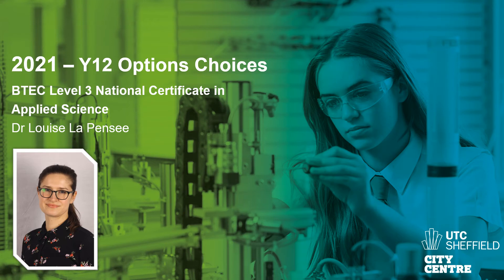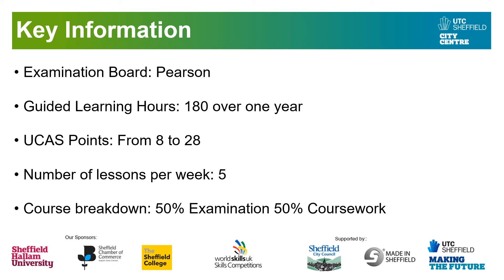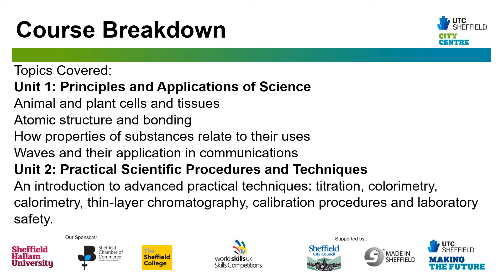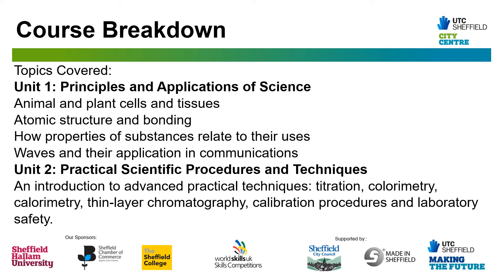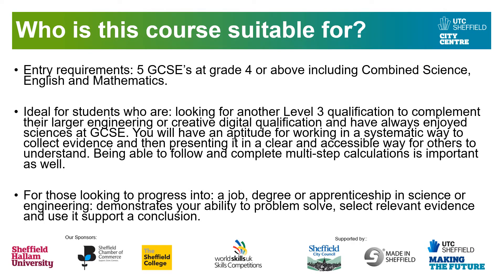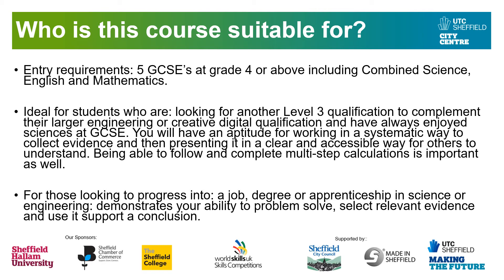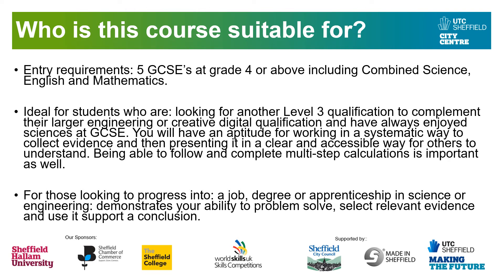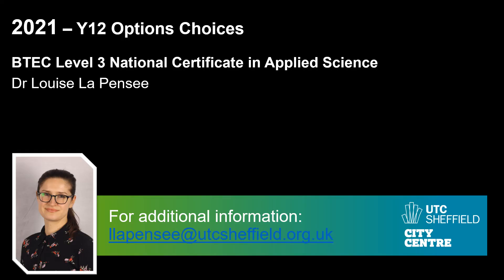Applied Science L3 option information